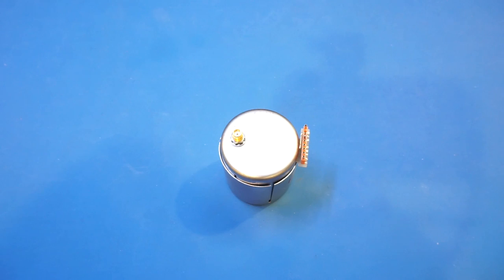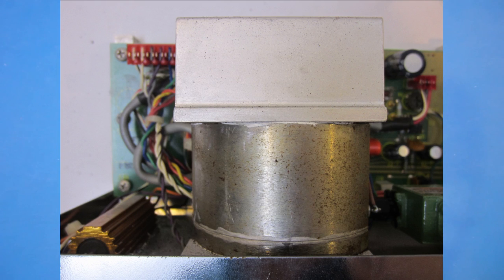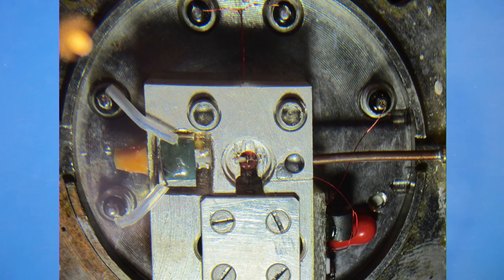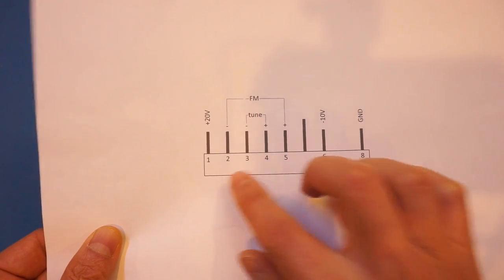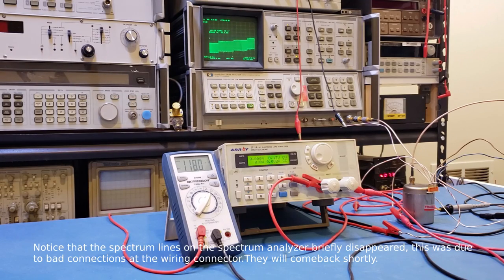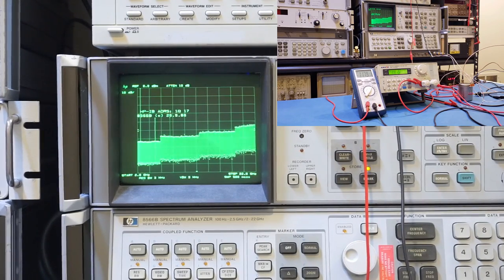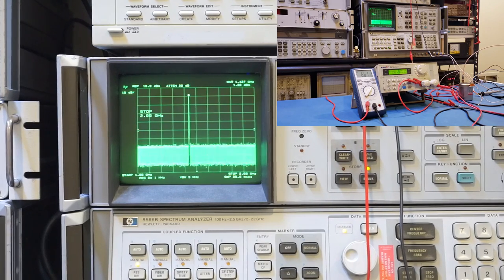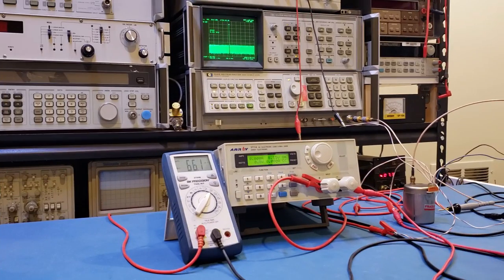How does a YIG Tuned Oscillator Work? Powering Up an HP YIG Oscillator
In this video, I explained the operation principle of a YIG tuned oscillator and demonstrated the tuning of an HP 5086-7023 YIG oscillator (2.7 GHz to 4.2 GHz).

for a teardown of the YIG oscillator used in the Wavetek 907 microwave signal generator.